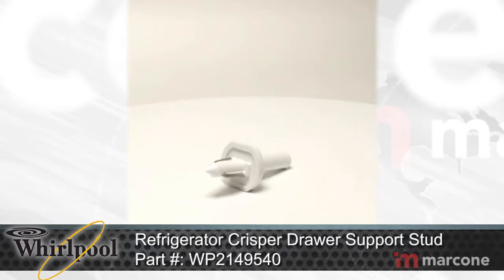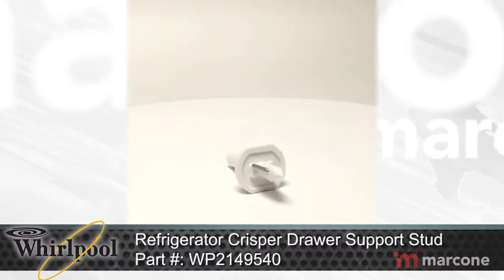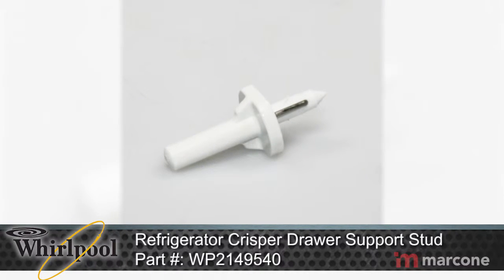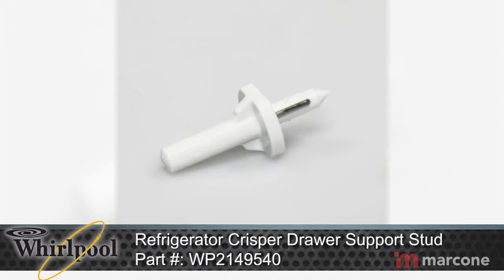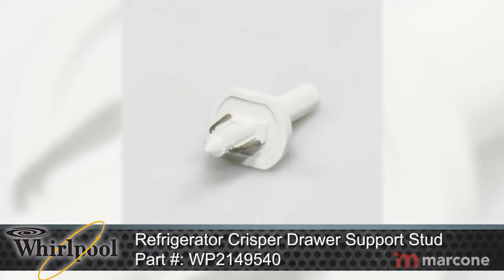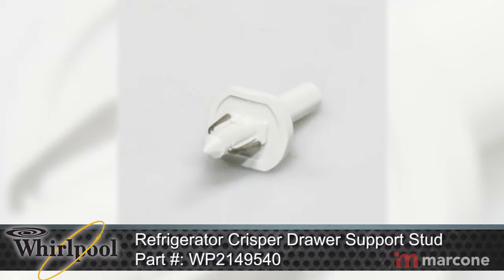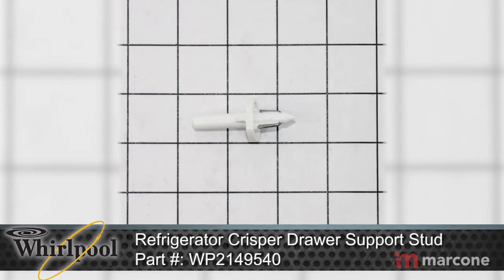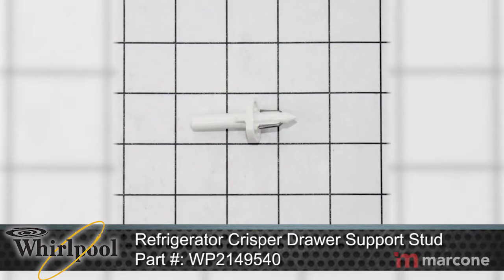Whirlpool Refrigerator Crisper Drawer Support Stud Part #: WP2149540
Whirlpool Refrigerator Crisper Drawer Support Stud Part #: WP2149540 attaches to the inside wall the refrigerator and supports the crisper drawer lid.